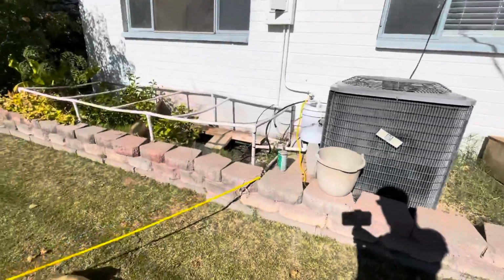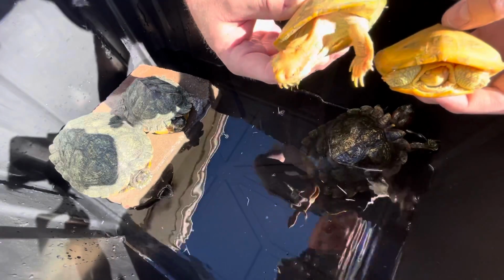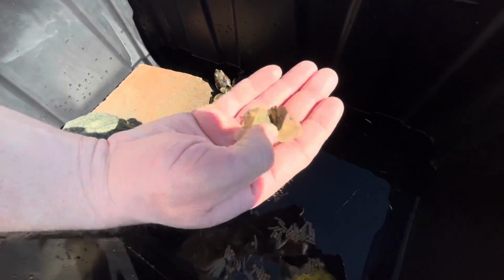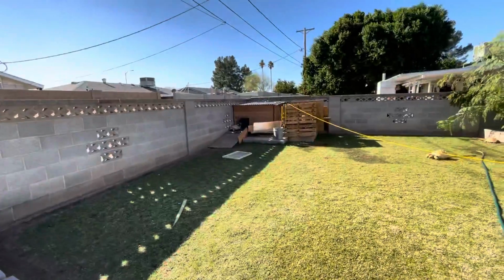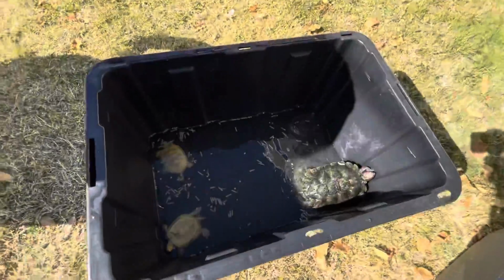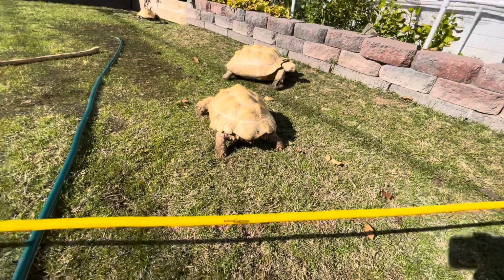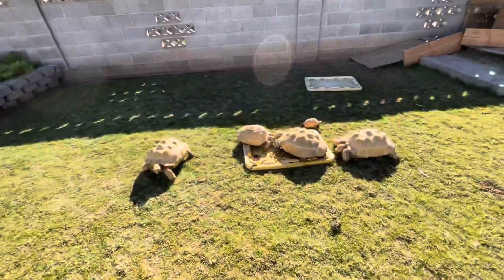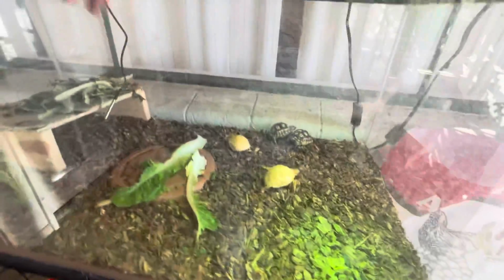PART 1 Pond Build Plus TURTLE AND TORTOISE UPDATE!!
SORRY IN ADVANCED—For some reason when I upload my videos to YouTube, they get white and all washed out, too bright or something. Raw footage is perfect but something weird happens when I upload to YouTube. I’m working on it!

This is an update of my yard and tortoises and everything I have going on. Also I will being doing some prep work for the new pond that will be built for the albino red eared sliders and hets

Albino sulcatas doing great as well! Nice warm sunny az New Year’s Day!